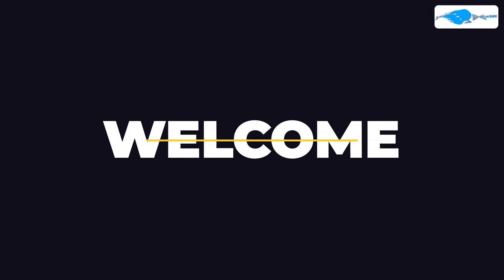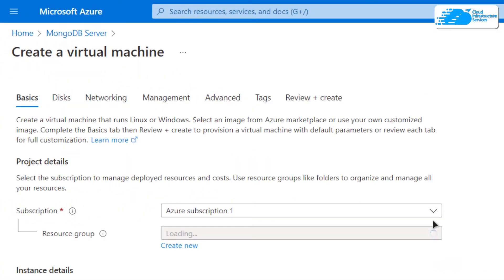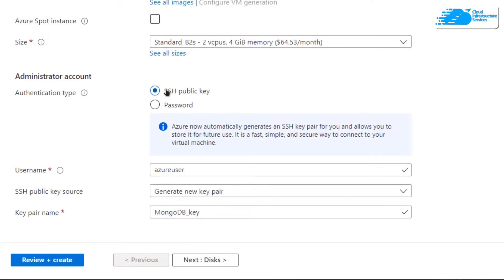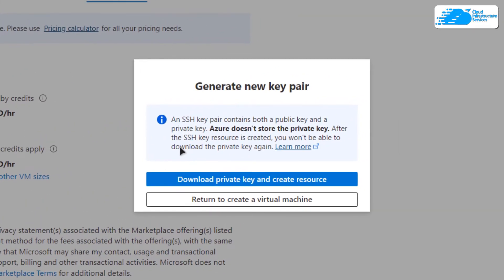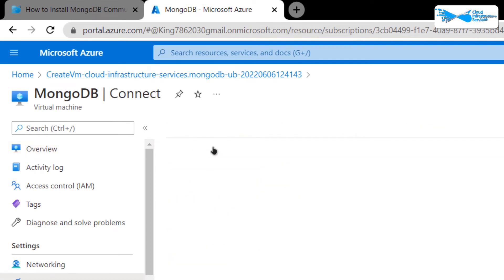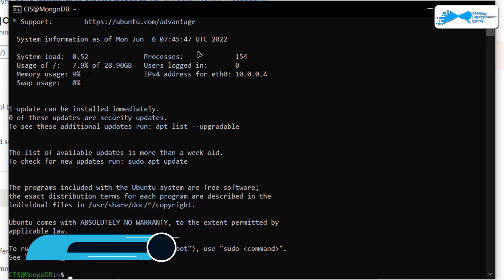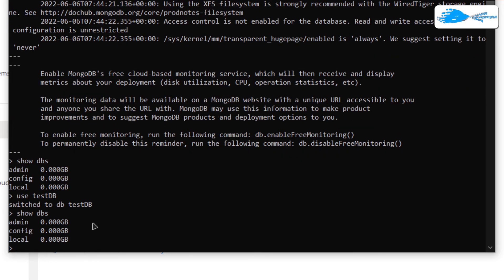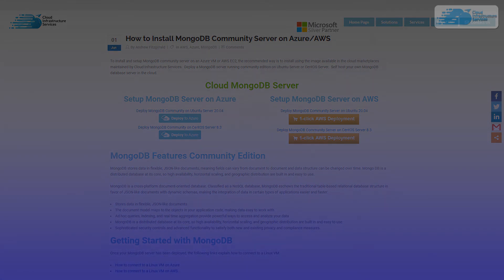How to Install/Setup MongoDB Community Server on Azure (Cloud Database Server)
How to Install MongoDB Community Server on Azure: MongoDB stores data in flexible, JSON-like documents, meaning fields can vary from document to document and data structure can be changed over time. Mongo DB is a distributed database at its core, so high availability, horizontal scaling, and geographic distribution are built in and easy to use.

This video will show how you can setup MongoDB Community Server on Ubuntu On Azure

⏰Timestamps⏰
00:00 Intro MongoDB Server
00:22 Creating MongoDB on Ubuntu
01:53 Accessing SSH Terminal
02:29 Testing MongoDB
03:07 Outro MongoDB on Azure

MongoDB Server Features:
-Stores data in flexible, JSON-like documents.
-The document model maps to the objects in your application code, making data easy to work with.
-Ad hoc queries, indexing, and real time aggregation provide powerful ways to access and analyze your data.
-MongoDB is a distributed database at its core, so high availability, horizontal scaling, and geographic distribution are built in and easy to use.
-Security controls.